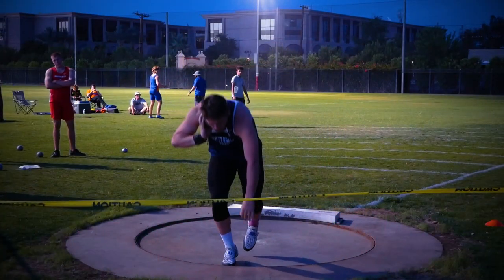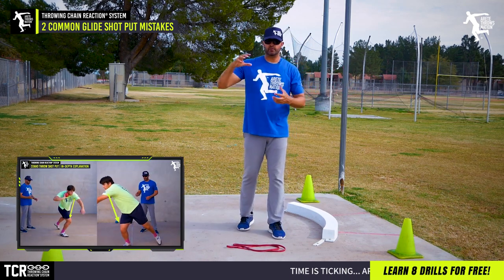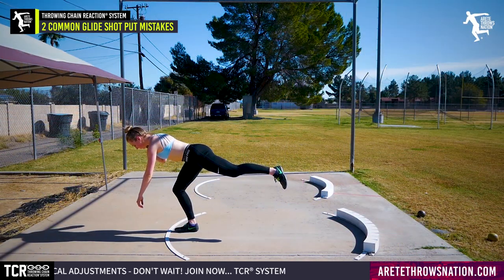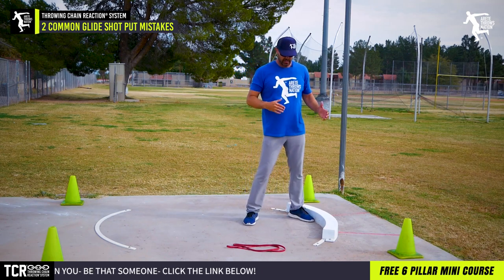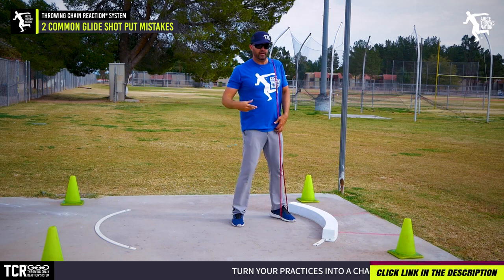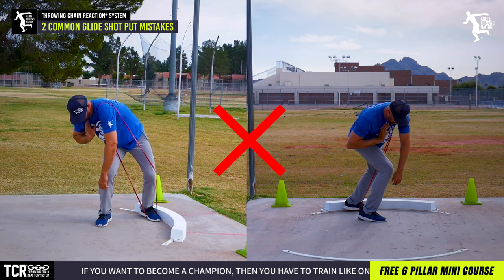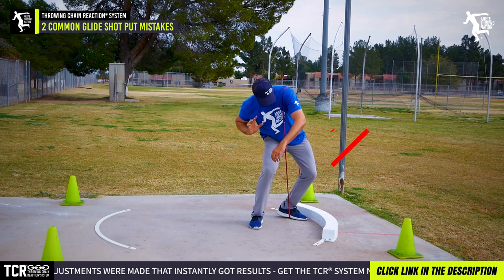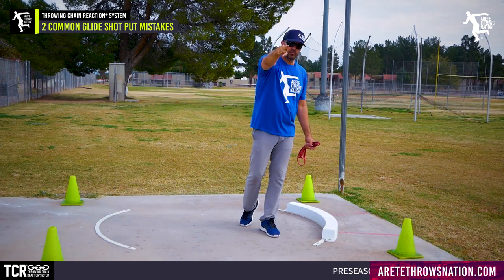2 Glide Distance Killers.... (90% of shot putters do this)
Throwing the shot put farther (AND consistently) is every Throwers Goal. In this video Coach Johnson talks about 2 distance killing mistakes that we see with 90% of throwers at all levels.